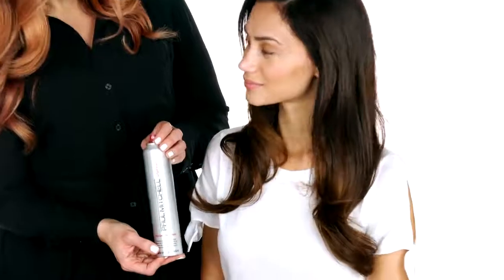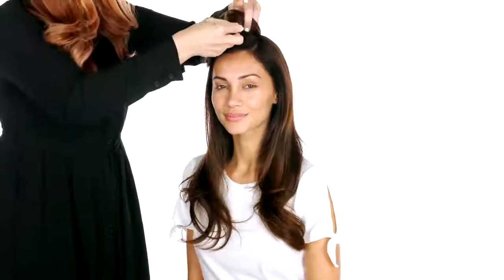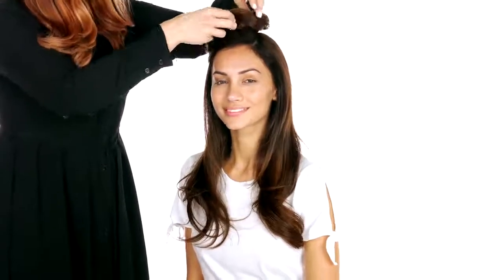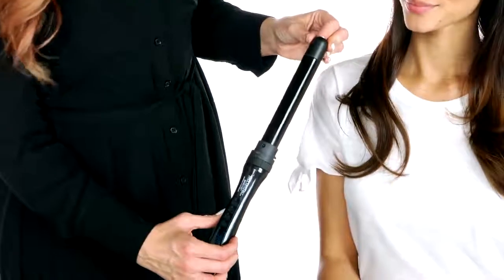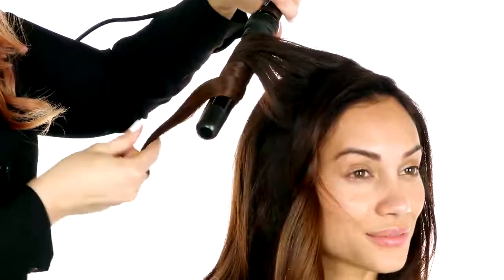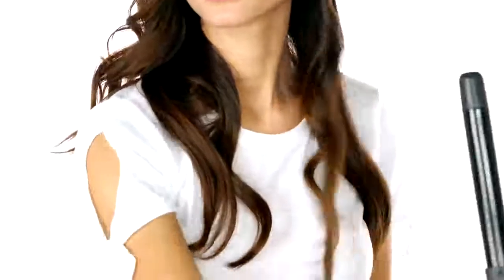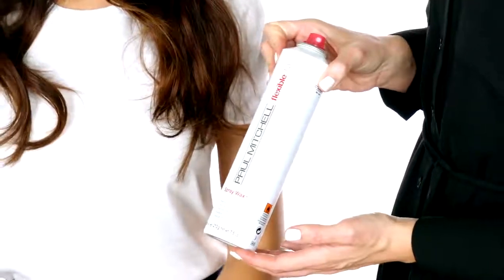RS9008 Virtual Stylist Beach Waves Sarah